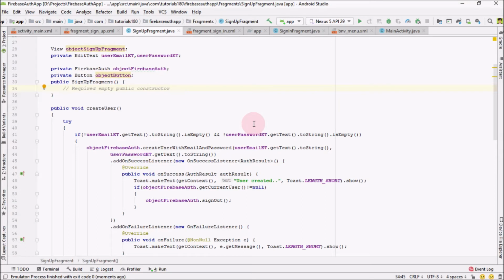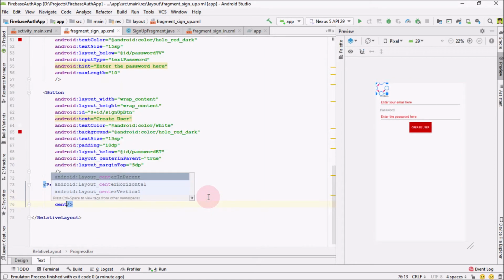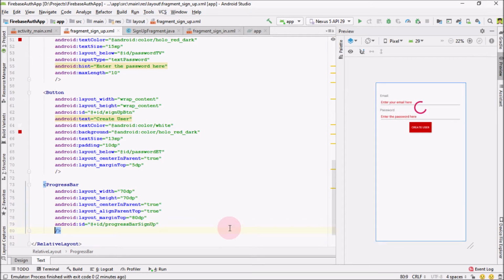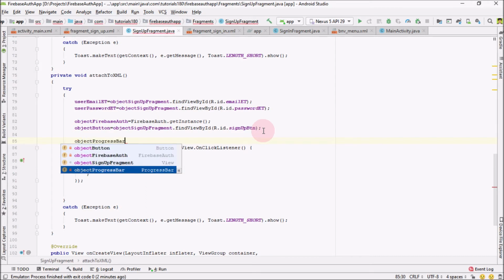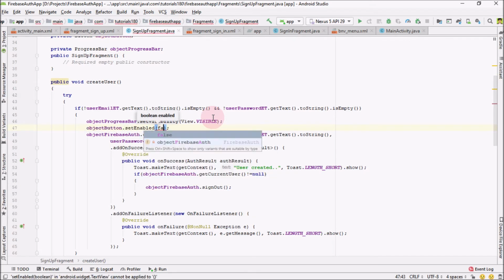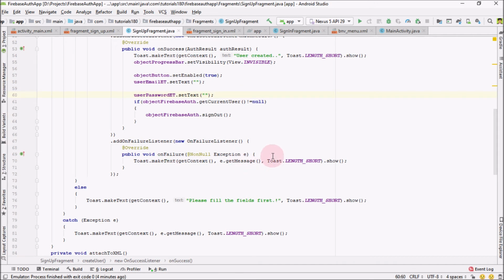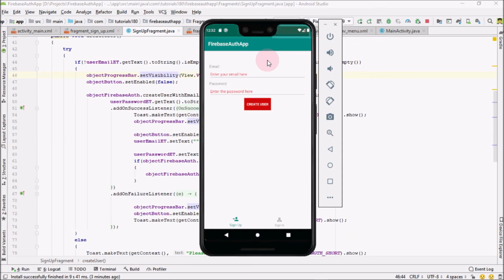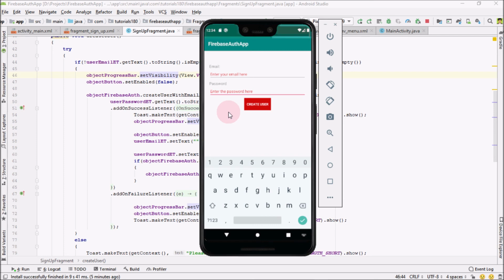Part-5 Firebase Email Authentication in Android with Java with Fragments and Bottom Navigation View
Hey everyone welcome to the 5th part of this tutorial series in which I have taught you guys that how to do the Firebase Authentication in Android with Java with the help of Bottom Navigation View and Fragments. In this video I have taught you that
1- How to give feed back to user that account is being created in Firebase Authentication by using the Progress Bar in Android Studio with Java?